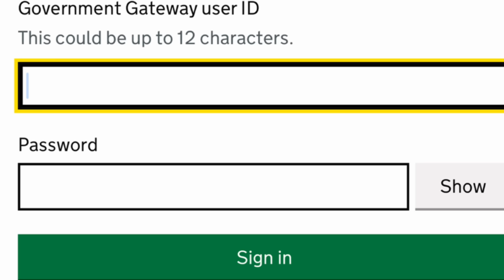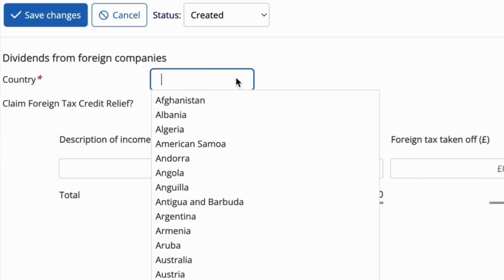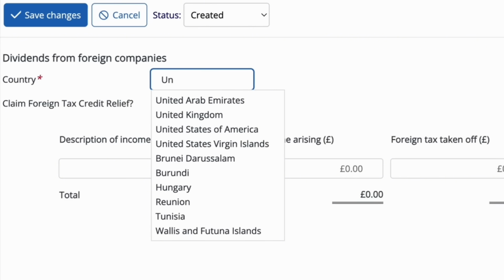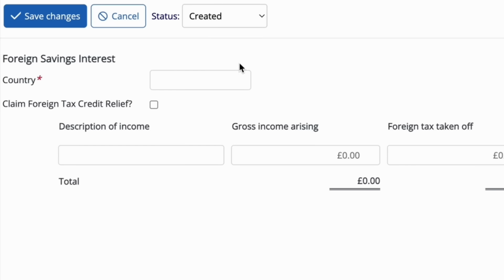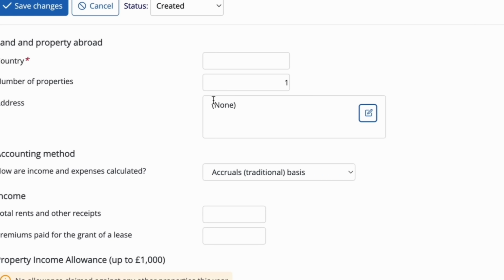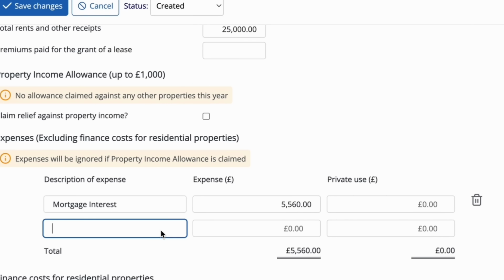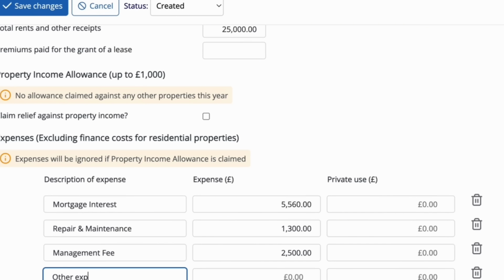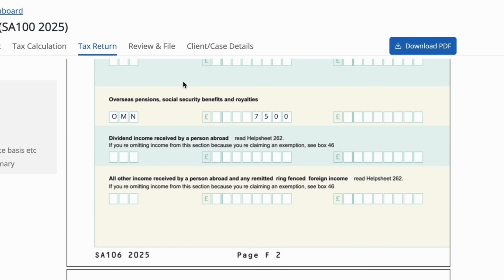How to Declare Foreign Income on UK Tax Return | HMRC Self Assessment Guide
How to Declare Foreign Income on UK Tax Return | HMRC Self Assessment Step-by-Step Guide
In this video, I walk you through a step-by-step tutorial on how to declare foreign income on your UK self assessment tax return.

If you receive foreign dividends, foreign bank interest, or rental income from overseas property, you must report it correctly to HMRC. In this practical guide, I show you how to file your return using both HMRC online services and Iris Elements professional tax software.

You will learn:
→How to log into your HMRC online account
→How to tailor your self assessment return
→How to declare foreign dividends from overseas companies
→How to report foreign bank interest income
→How to declare foreign property rental income
→How to convert foreign currency using HMRC annual average rates
→How to claim foreign tax credit relief to avoid double taxation

This video is ideal for:
✅UK residents with overseas income
✅Expats living in the UK
✅Beginners filing self assessment
✅Anyone earning income outside the UK

Timestamps
00:00 – Introduction to foreign income on UK tax return
00:47 – HMRC login and self assessment overview
01:10 – Tailoring your tax return
01:36 – Declaring foreign dividends
02:23 – Reporting foreign interest income
03:12 – Declaring foreign property rental income
04:07 – Claiming foreign tax credit relief
04:40 – Reviewing and submitting your HMRC tax return

 Bullet Points
● How to declare foreign income in the UK
● Hmrc self assessment foreign income
● Foreign dividends UK tax
● Foreign interest income HMRC
● Overseas property income UK
● Foreign tax credit relief
● Double taxation relief UK
● Iris elements tax software tutorial
● HMRC currency conversion

Looking to grow your business, you're at the right place.

 Hey 👋 I’m Rubina, an accountant turned entrepreneur turned Youtuber(trying to be🤔). Through my videos on this channel and posts, I share tax-saving tips, investment ideas and strategies based on my education, and knowledge to help you be more tax-efficient and build a life you love.